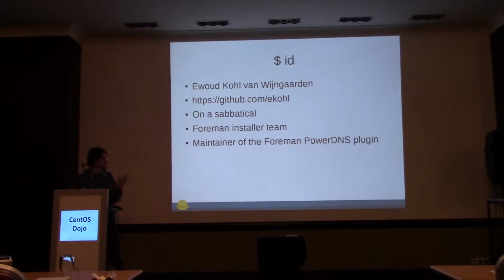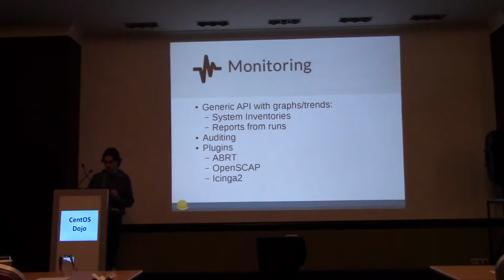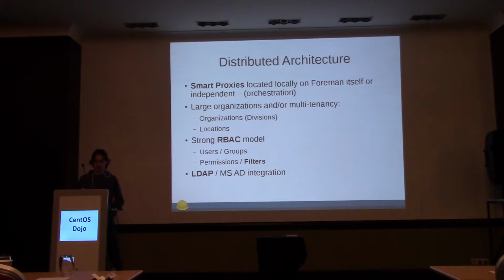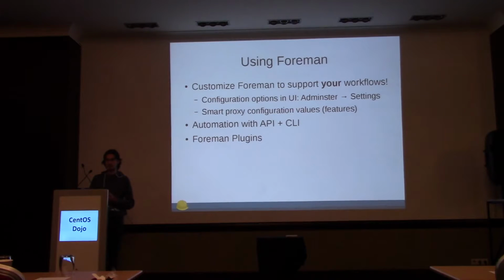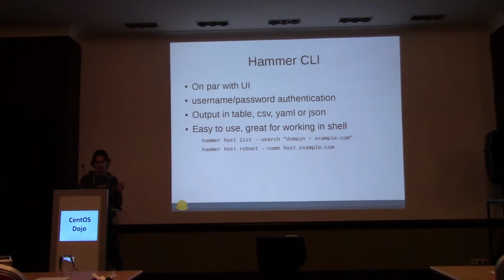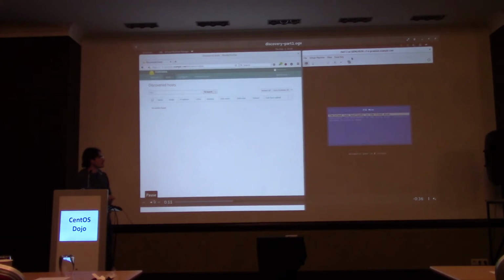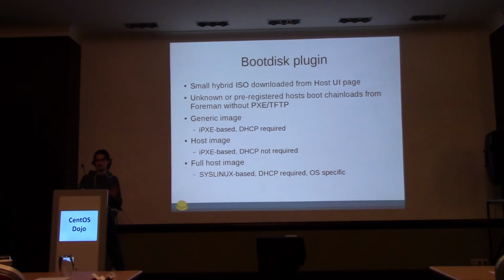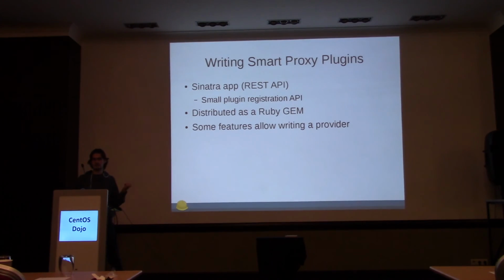Introduction to Foreman bare-metal management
Introduction to Foreman bare-metal management - a talk from the CentOS Dojo in Brussels, 2017, by Ewoud Kohl van Wijngaarden